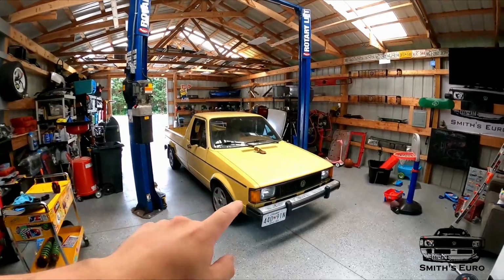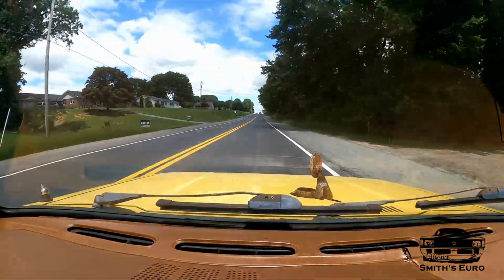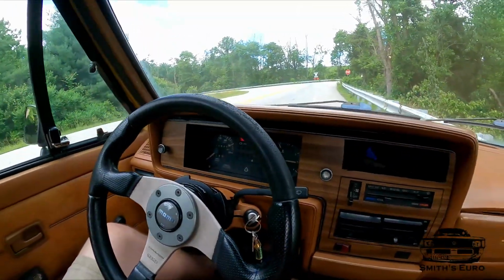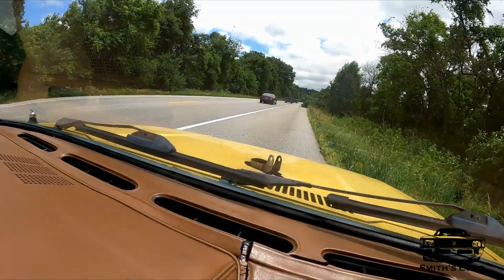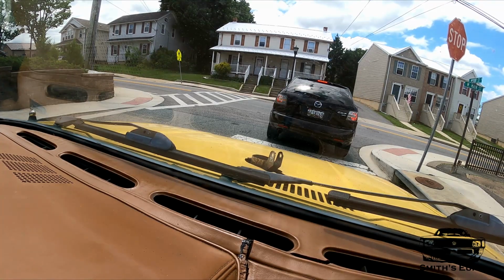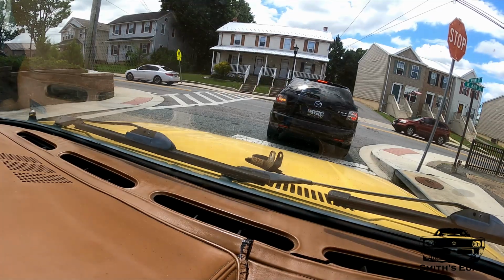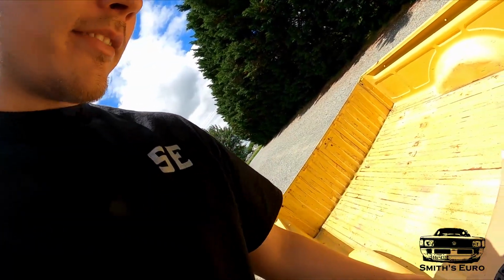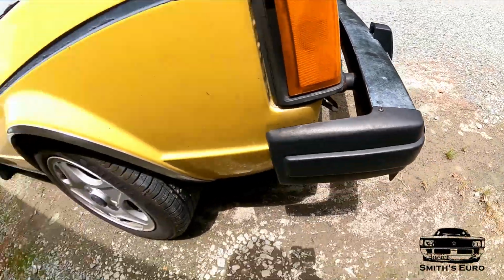TDI PICKUP FIRST DRIVE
WE FINALLY TEST DRIVE THE MK1 CADDY TDI SWAP

IM PROUD OF THIS SWAP I DID ALL THE WORK MYSELF
BUILT THE INTERCOOLER AND PIPING
BUILT THE HOOD STACK
BUILT THE CUSTOM WIRING HARNESS

PLEASE CHECK OUT MY FULL PLAY LIST ON THE TRUCK TO SEE HOW FAR ITS COME. PLENTY OF HELPFULL DIYS